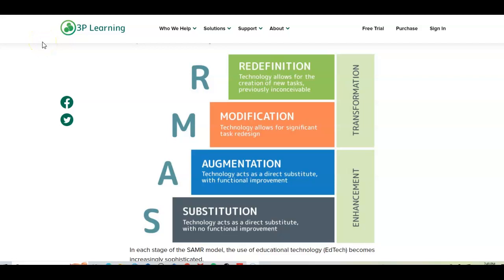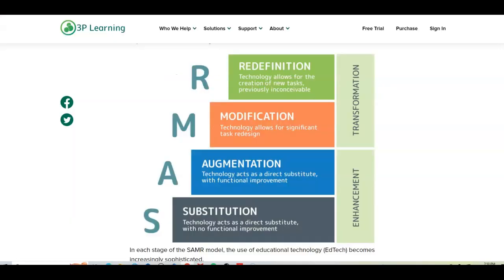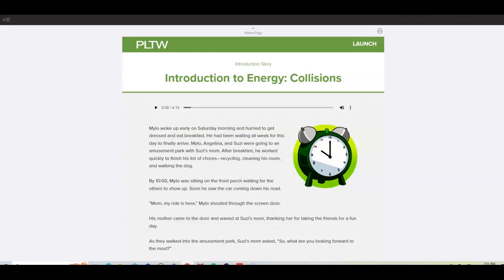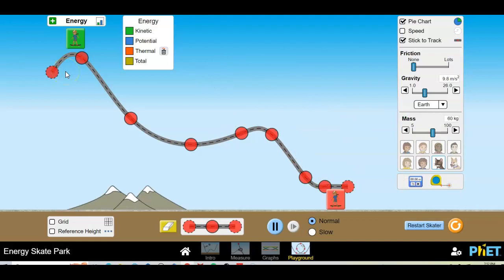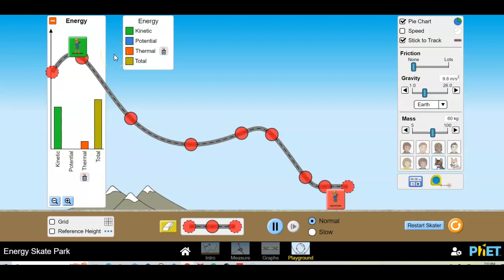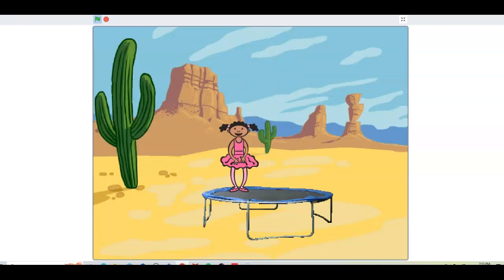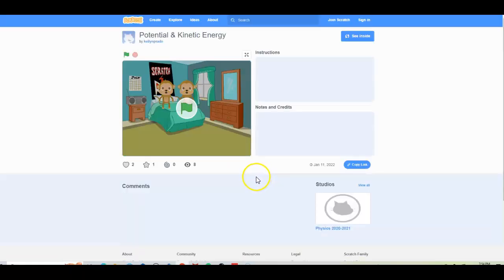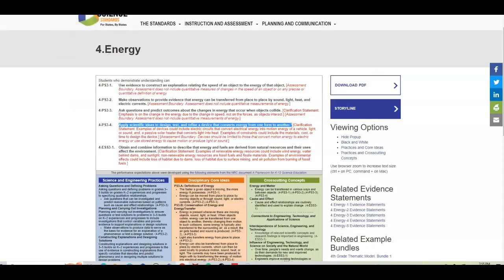TPACK and SMAR